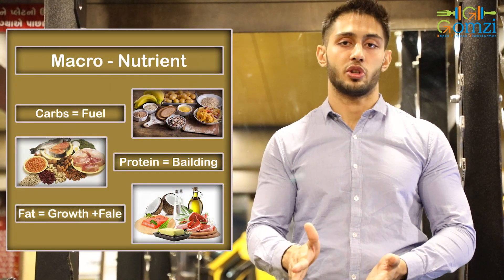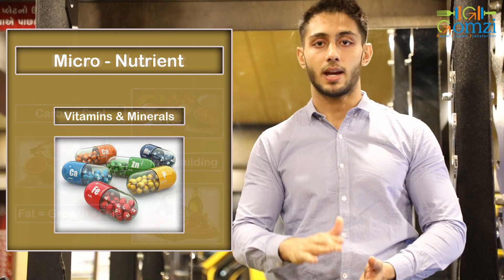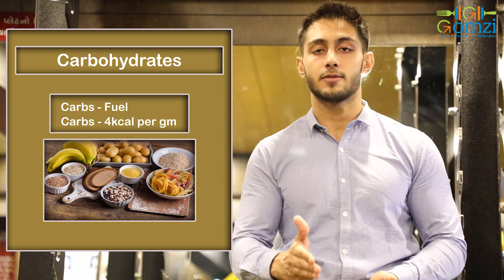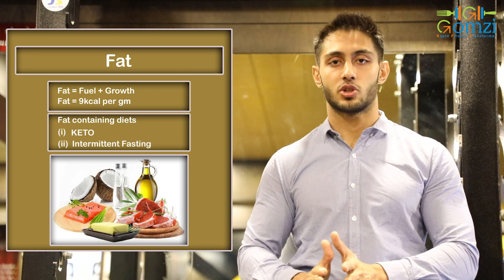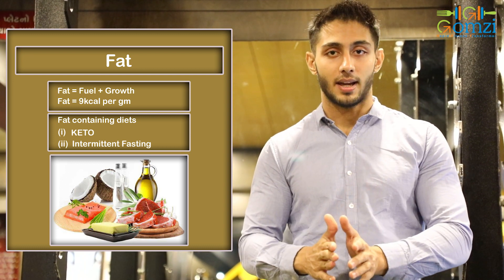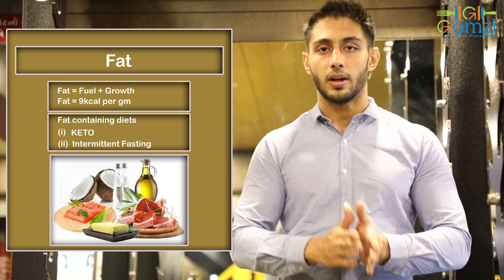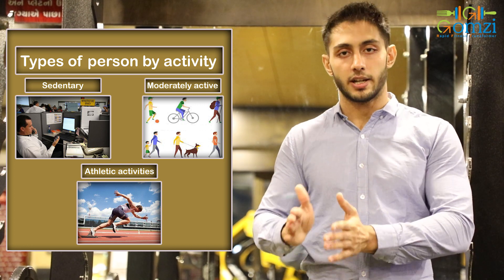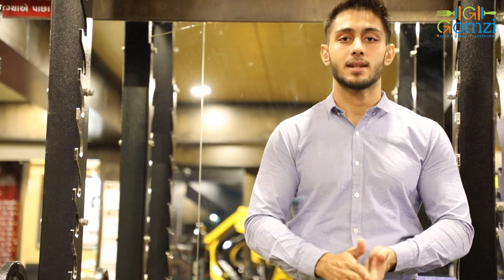Commit to be Fit.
Take care of your body and it will take care of you